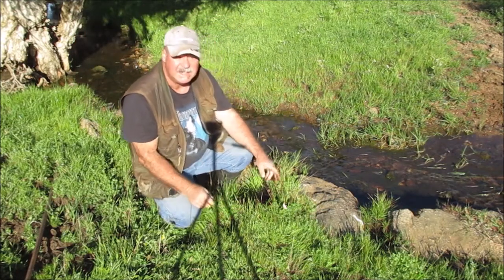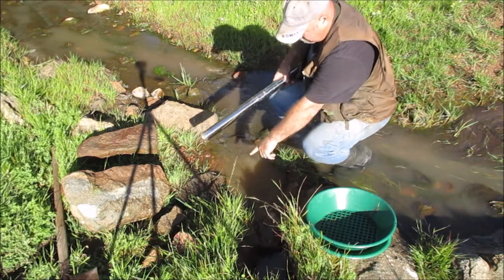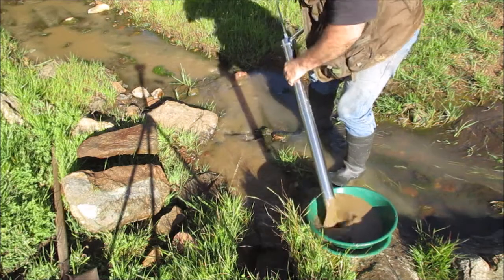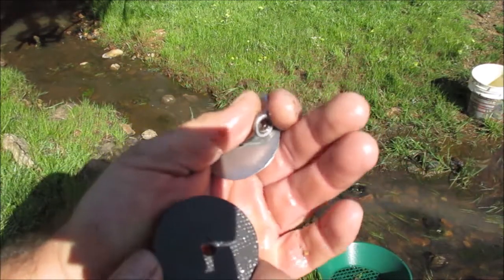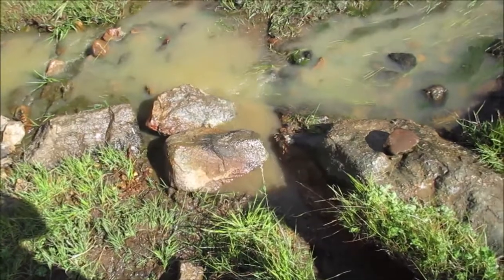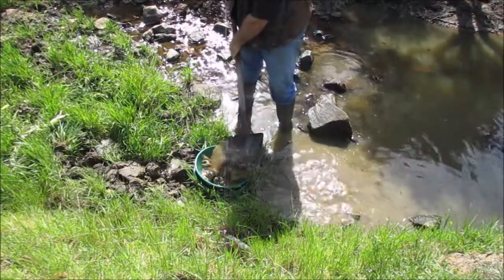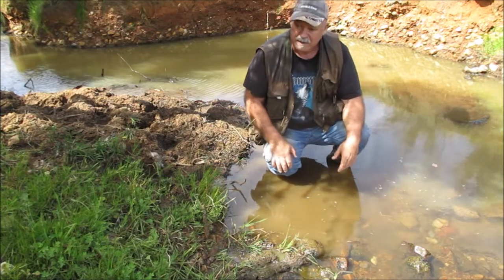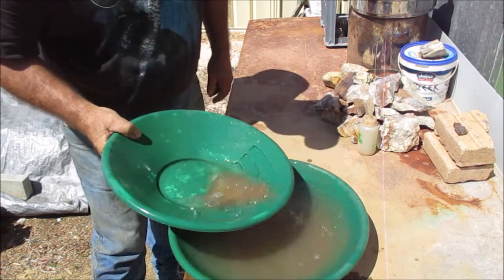GOLD IN CLAY Ep 2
G'Day Friends,
                           Today I returned to the creek on my last video and panned in different area's in the creek. I hope you enjoy my video. Cheers Kev